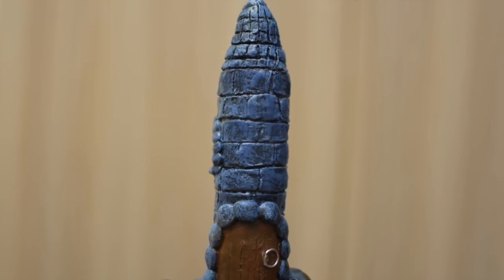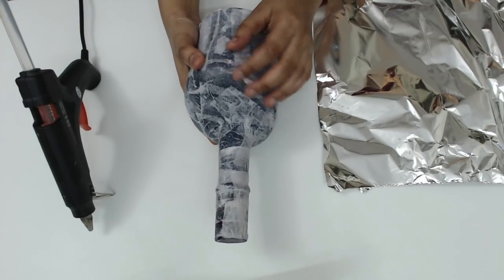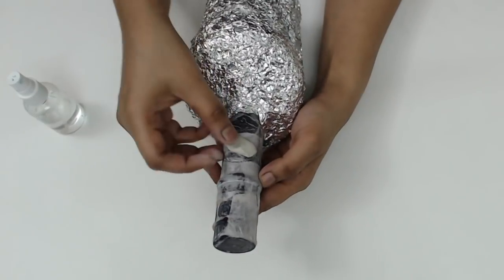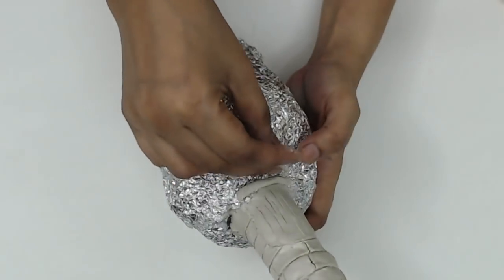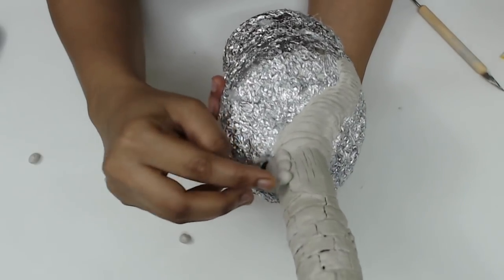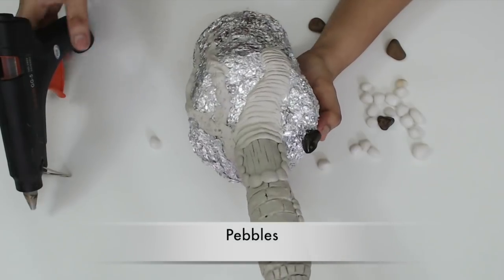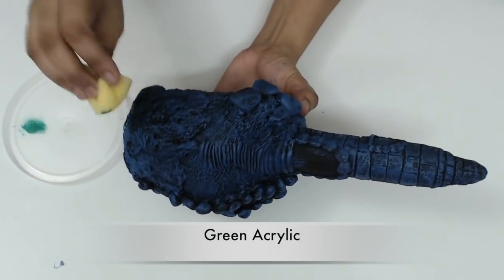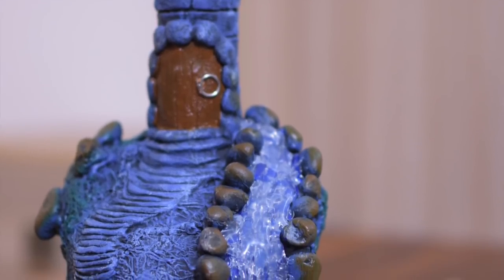Fairy house on bottle|Bottle decorating ideas|Bottle Craft|Bottle art|mountain craft|fountain craft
The below is my craft shopping haul video:

I love to do craft shopping.

I also love planting and pot decoration. I love planting cactus. Below are some videos of my pot decoration, gardening, cactus planting.

Please let me know your comments.

Bottle decorating ideas|Bottle Decoration ideas|Bottle art|Mixed media on glass bottle|bottle craft

This video is about Peacock Mural bottle decoration ideas|Bottle decorating ideas|Bottle Craft|Bottle art|Antique bottle

In this video, I have reused an antiquity bottle and to do bottle transformation.
You can use wine bottle as well.

This handmade homedecor will give give an awesome look to your living room.

I love this bottle art and the idea of making a fairy house on a mountain.

I loved this bottle decoration ideas.

This is one of the best mural idea.

I have used shilpkar clay to make the house.

I hope you liked this tutorial.

This video is about Fairy house on bottle|Bottle decorating ideas|Bottle Craft|Bottle art|mountain craft|fountain craft